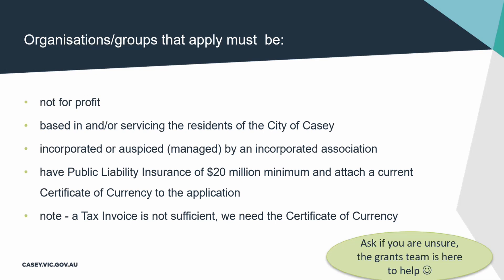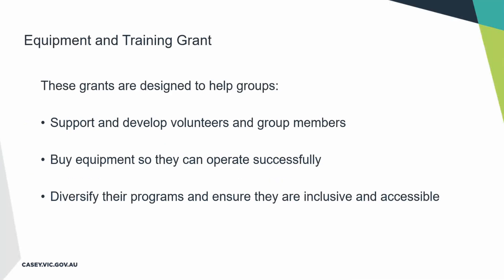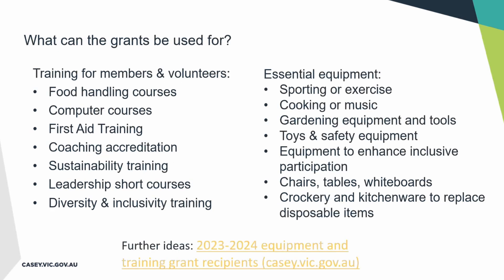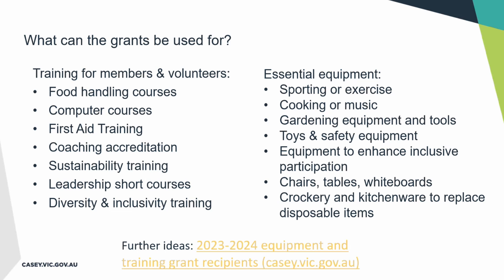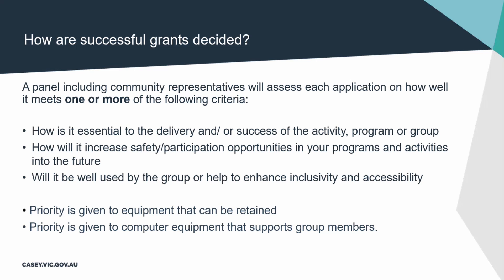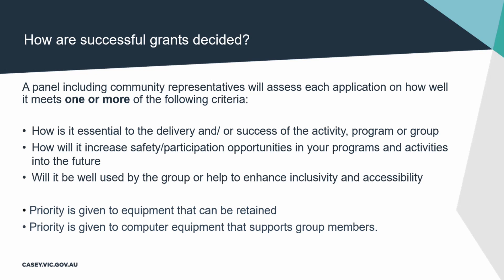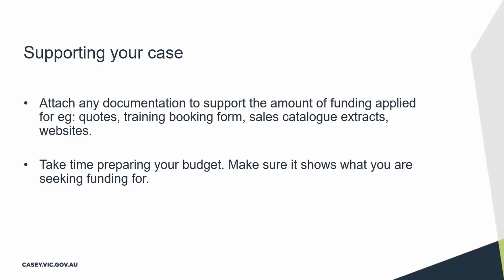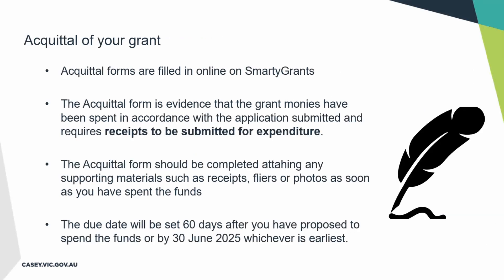Equipment and Training Grants Information Session - September 2024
This session is for those who would like further information around applying for a City of Casey Equipment and Training Grants for your group or organisation.